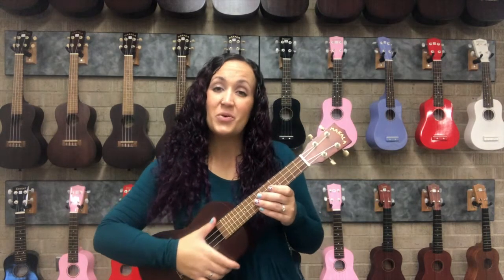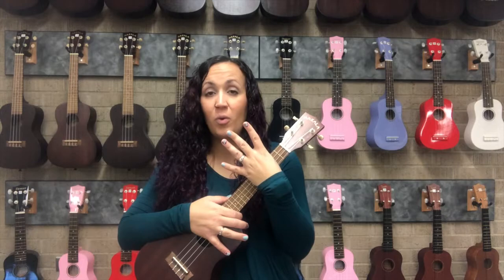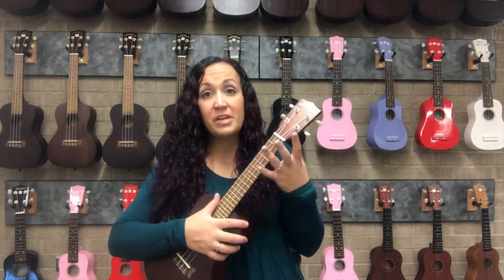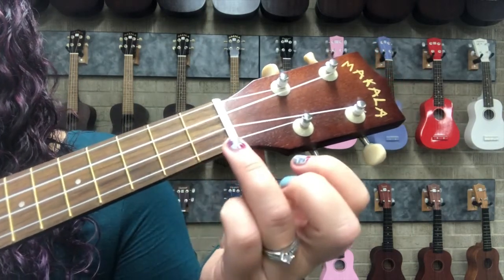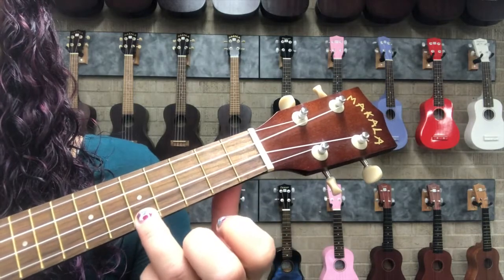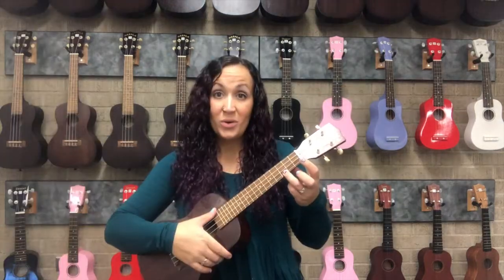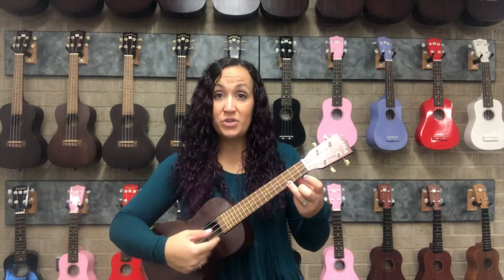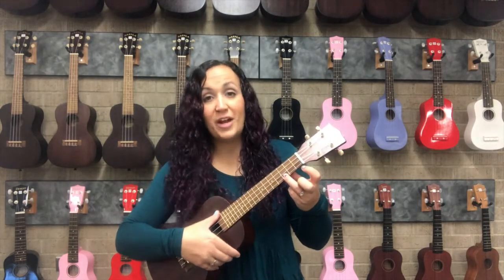Ukulele - The C Chord